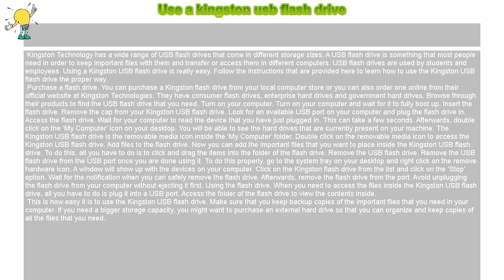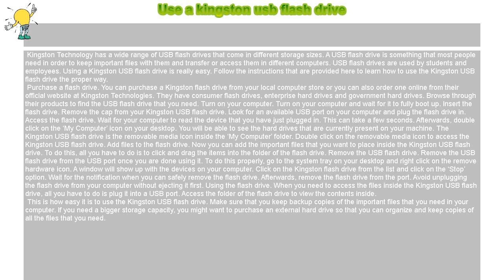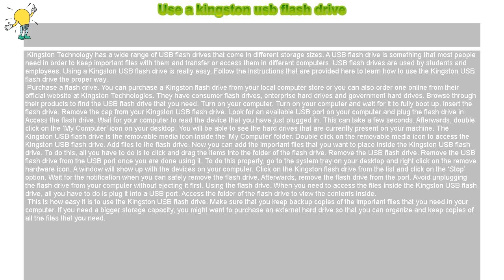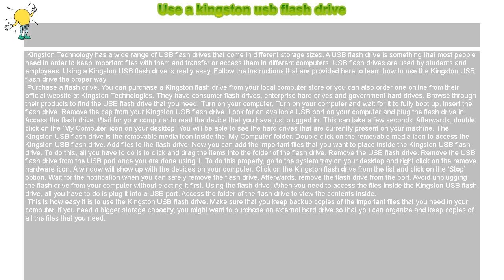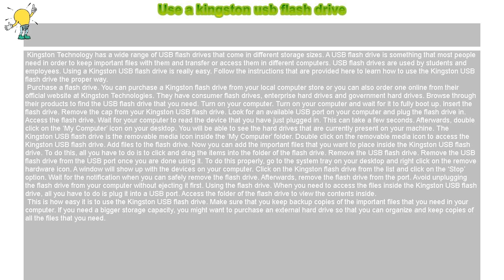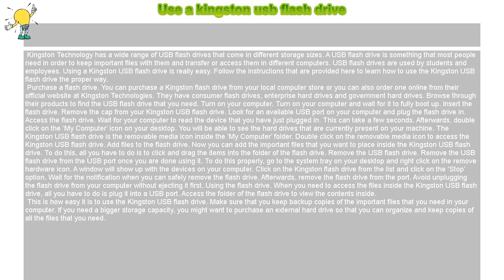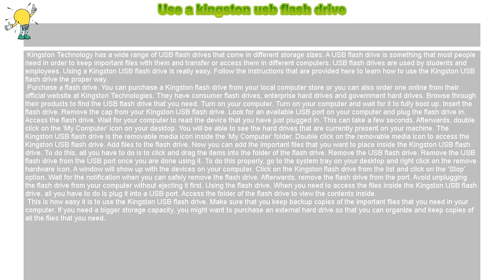How to : Use a kingston usb flash drive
Use a kingston usb flash drive

 Kingston Technology has a wide range of USB flash drives that come in different storage sizes. A USB flash drive is something that most people need in order to keep important files with them and transfer or access them in different computers. USB flash drives are used by students and employees. Using a Kingston USB flash drive is really easy. Follow the instructions that are provided here to learn how to use the Kingston USB flash drive the proper way.

 Purchase a flash drive. You can purchase a Kingston flash drive from your local computer store or you can also order one online from their official website at Kingston Technologies. They have consumer flash drives, enterprise hard drives and government hard drives. Browse through their products to find the USB flash drive that you need. Turn on your computer. Turn on your computer and wait for it to fully boot up. Insert the flash drive. Remove the cap from your Kingston USB flash drive. Look for an available USB port on your computer and plug the flash drive in. Access the flash drive. Wait for your computer to read the device that you have just plugged in. This can take a few seconds. Afterwards, double click on the ‘My Computer’ icon on your desktop. You will be able to see the hard drives that are currently present on your machine. The Kingston USB flash drive is the removable media icon inside the ‘My Computer’ folder. Double click on the removable media icon to access the Kingston USB flash drive. Add files to the flash drive. Now you can add the important files that you want to place inside the Kingston USB flash drive. To do this, all you have to do is to click and drag the items into the folder of the flash drive. Remove the USB flash drive. Remove the USB flash drive from the USB port once you are done using it. To do this properly, go to the system tray on your desktop and right click on the remove hardware icon. A window will show up with the devices on your computer. Click on the Kingston flash drive from the list and click on the ‘Stop’ option. Wait for the notification when you can safely remove the flash drive. Afterwards, remove the flash drive from the port. Avoid unplugging the flash drive from your computer without ejecting it first. Using the flash drive. When you need to access the files inside the Kingston USB flash drive, all you have to do is plug it into a USB port. Access the folder of the flash drive to view the contents inside.

 This is how easy it is to use the Kingston USB flash drive. Make sure that you keep backup copies of the important files that you need in your computer. If you need a bigger storage capacity, you might want to purchase an external hard drive so that you can organize and keep copies of all the files that you need.